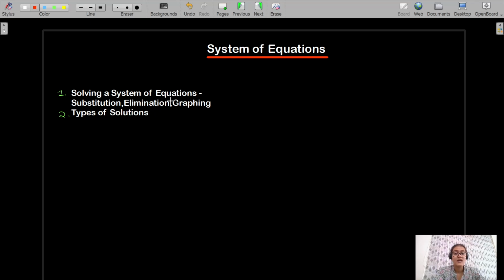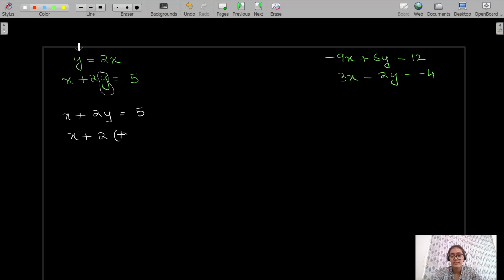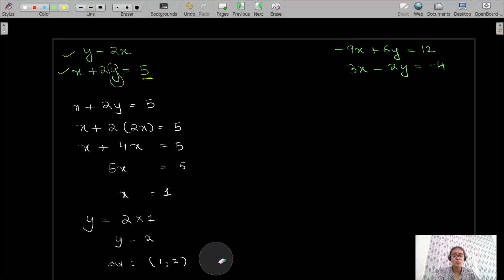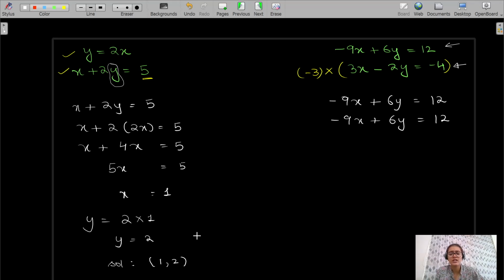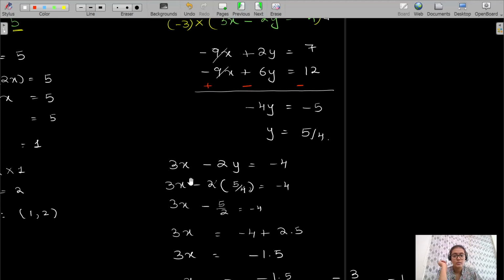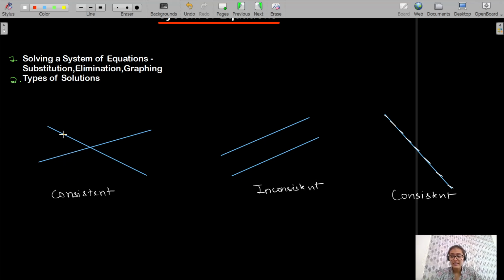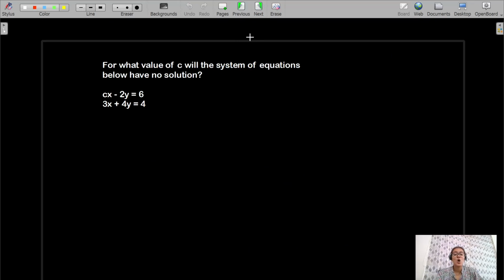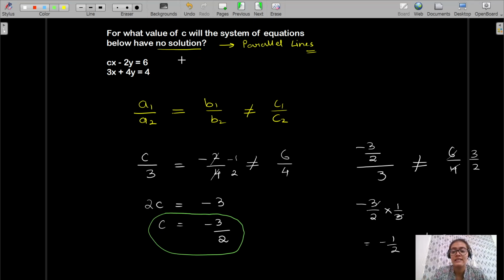[August SAT Math 2024] System of Equations Concepts Tested on SAT Math | SAT Math Concept Summary